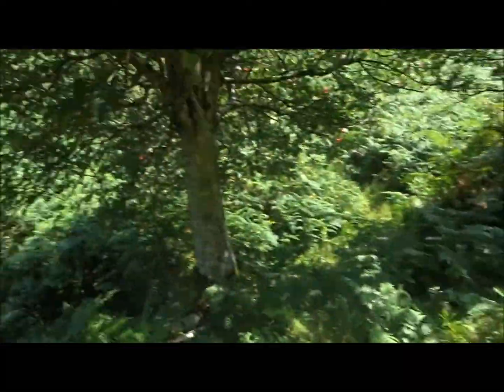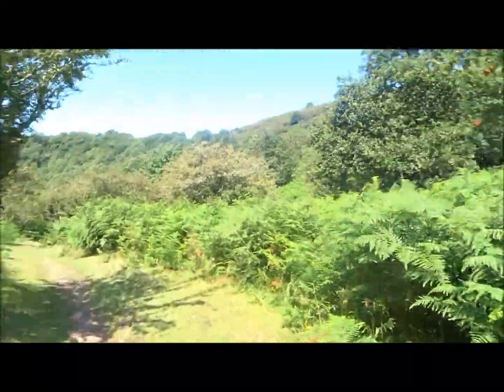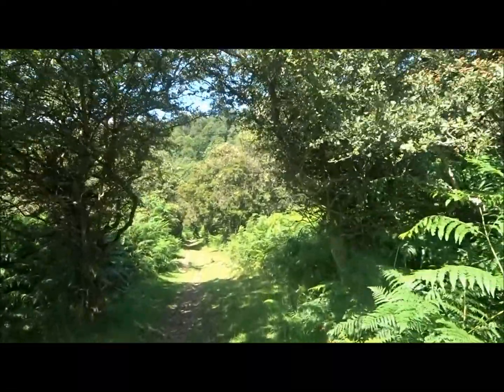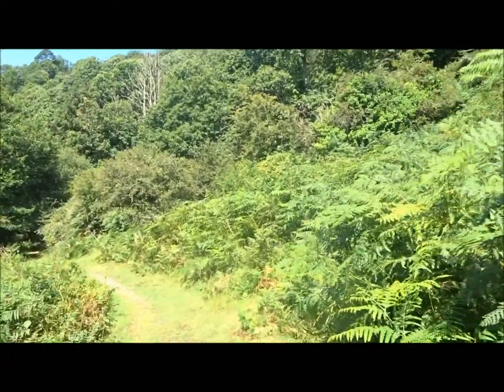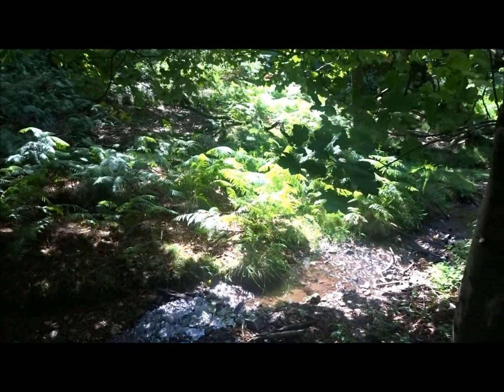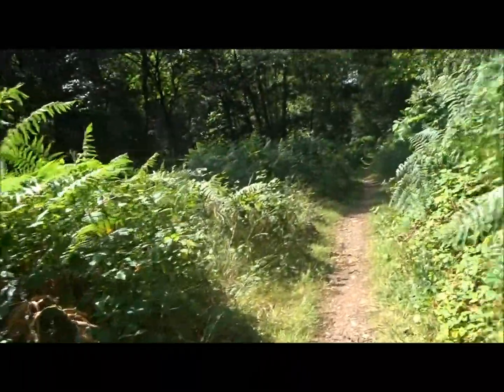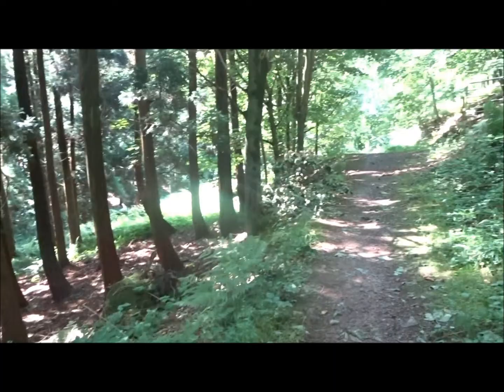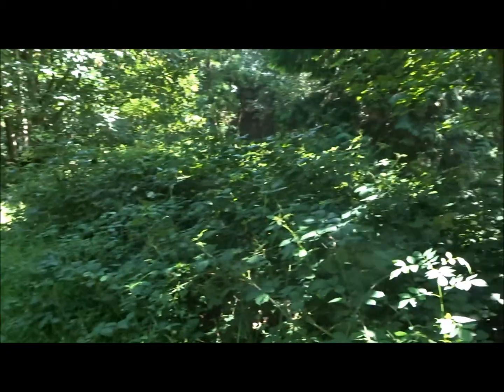Holford Circular Walk to Bicknoller, Part V,' Down Weacombe Combe' by Sheila, August 13th 2019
This is such a peaceful combe but quite exposed compared to Hodders Combe with its large canopy of trees--here a stream accompanies me all the way down and various bushes with red berries brighten up the landscape along with all the lush greenery. Nearer the bottom of the combe the tall trees of Staple Plantation dominate the sky numerous small cantocs and small pathways divert off the main track leading upwards on both sides of the steep combe---so much to explore all around---